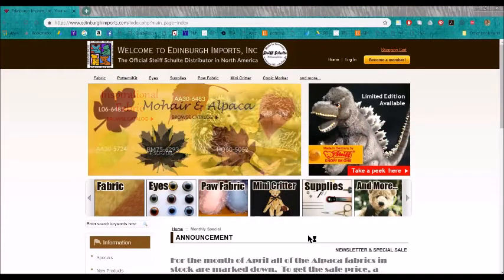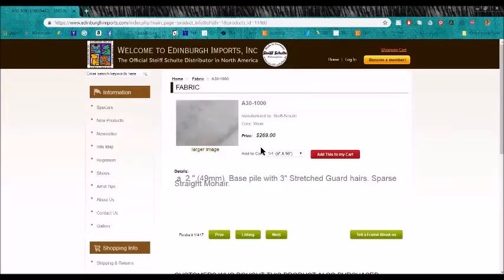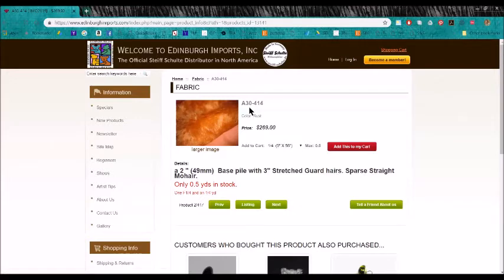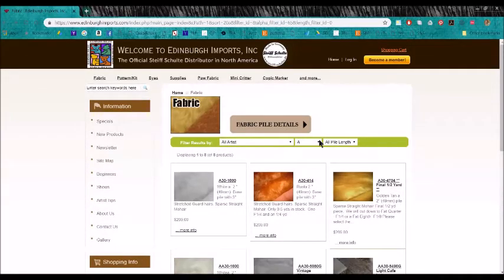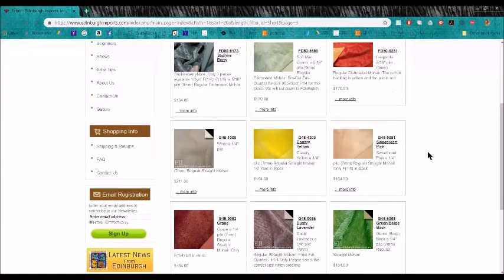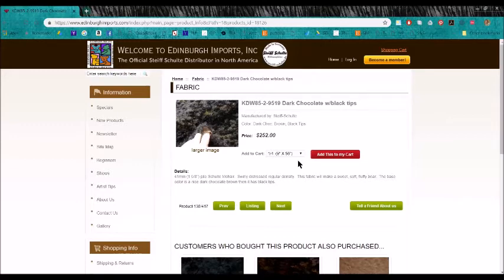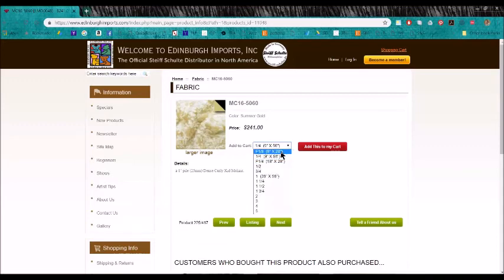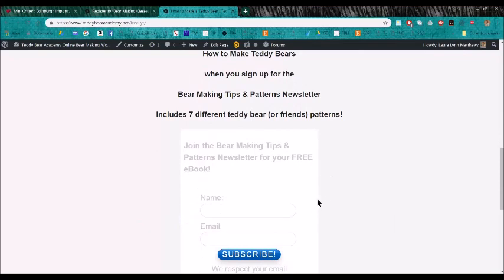Teddy Bear Making: Part 2 of Edinburgh Imports Tour: Ordering Mohair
Here is Part 2 of a tour of Edinburgh Imports website.  In this video I will explain how to find the mohair you want to order to make your teddy bears.